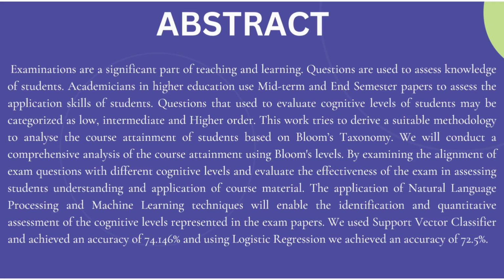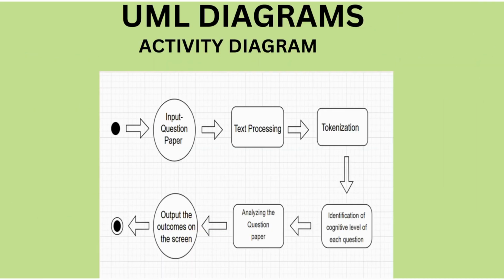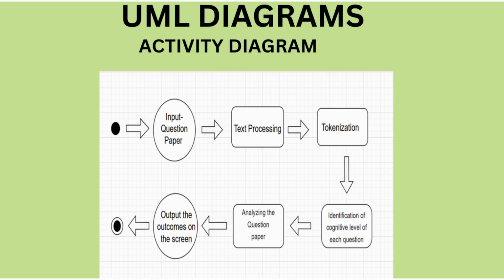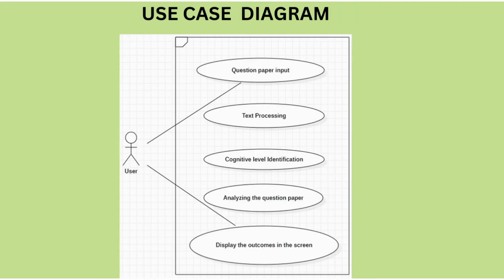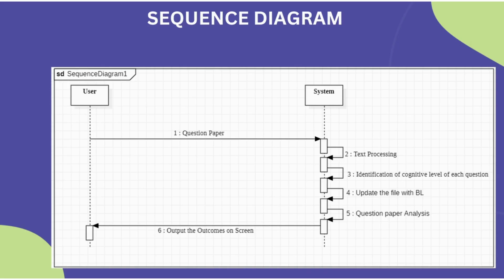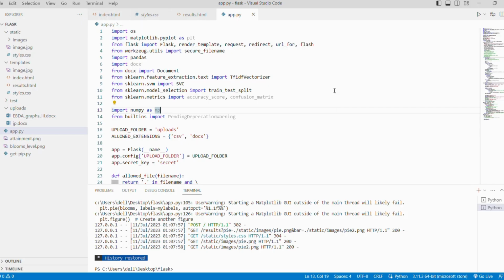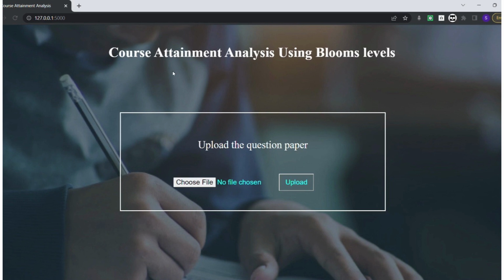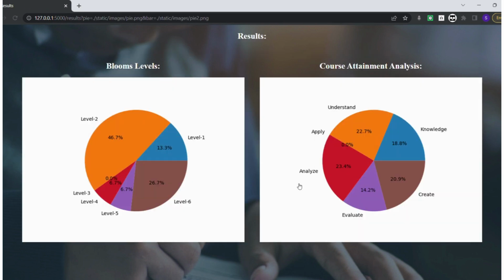GRIET IT-C 2020-2024 MINI PROJECT-1C